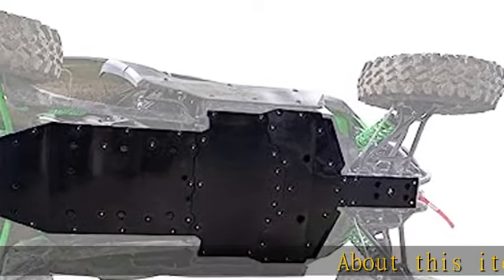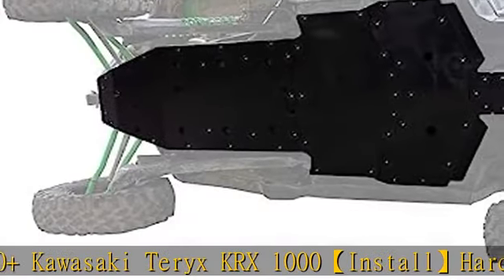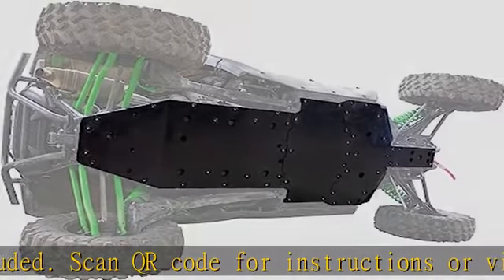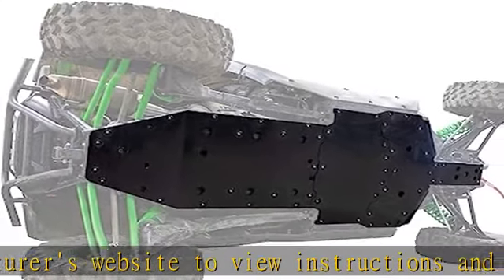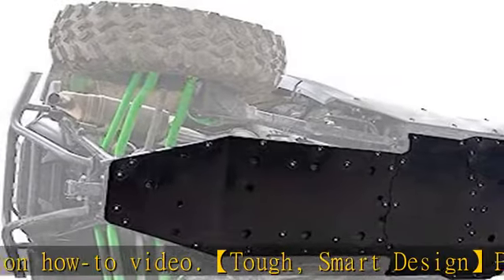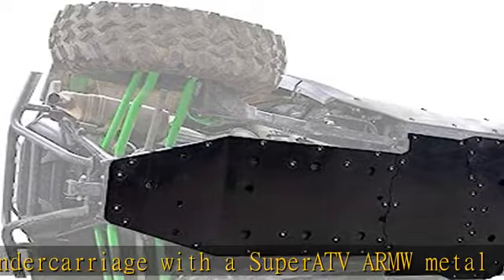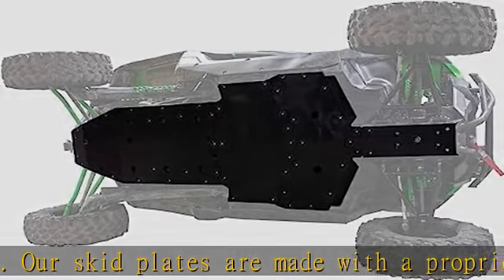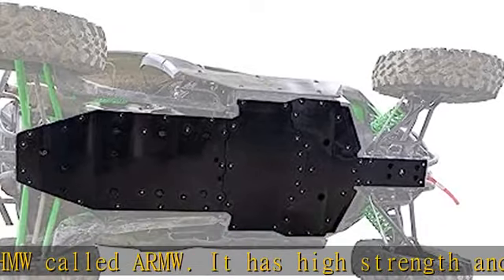SuperATV Full Skid Plate for 2020+ Kawasaki Teryx KRX 1000 | 1/2” Thick Proprietary ARMW | Front to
SuperATV Full Skid Plate for 2020+ Kawasaki Teryx KRX 1000 | 1/2” Thick Proprietary ARMW | Front to Back Protection | Abrasion, Break, & Bend Resistant | Countersunk Bolts | Made in the USA!